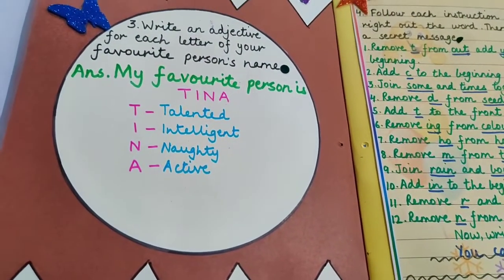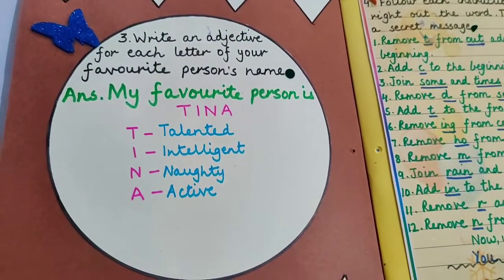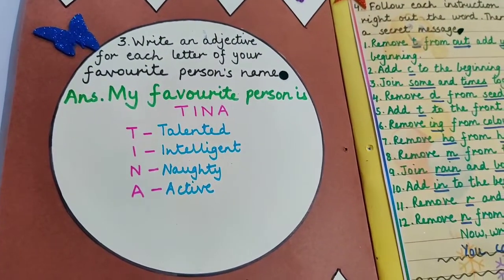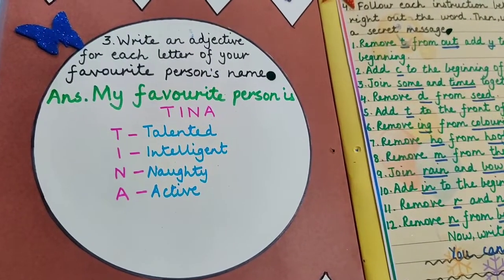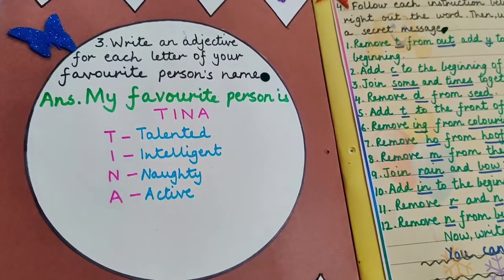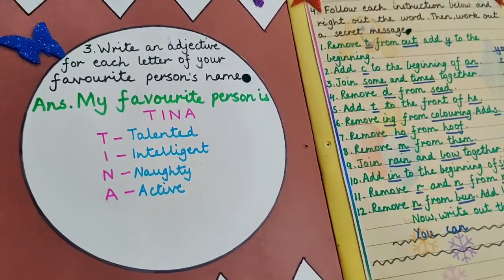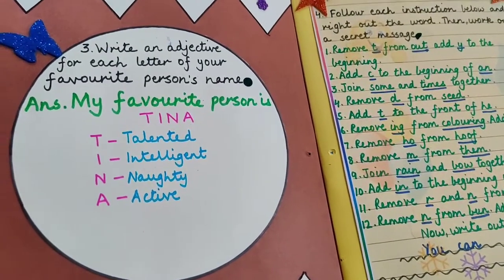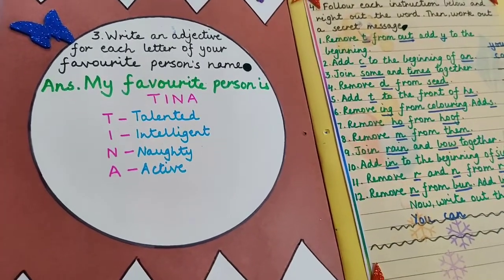English holiday homework Grade-3 (2020-21)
C.B.P.S
Holiday Homework of Grade -3
English
Session (2020-21)